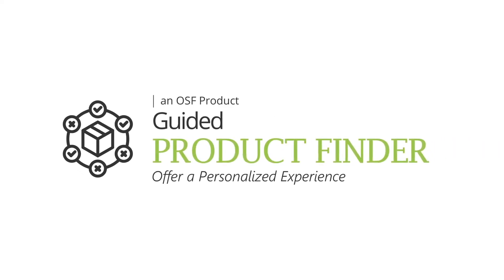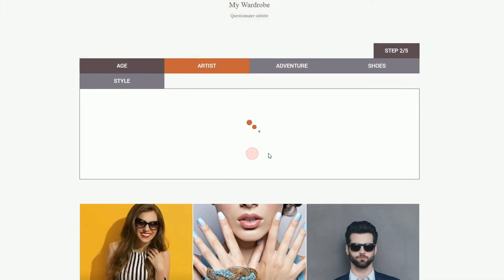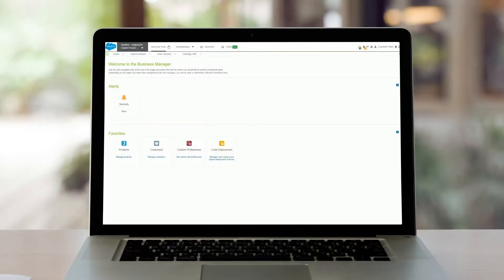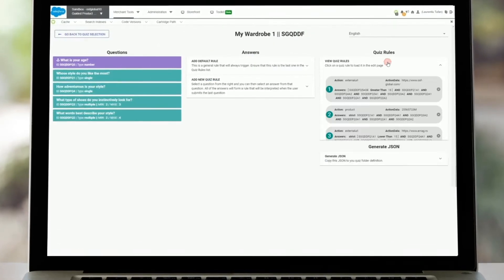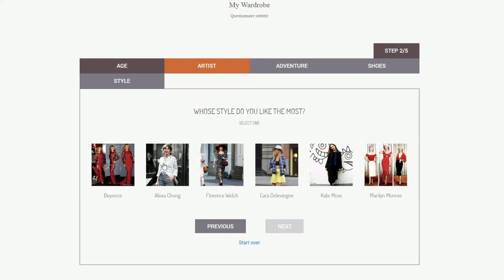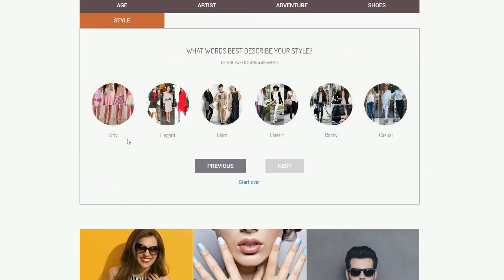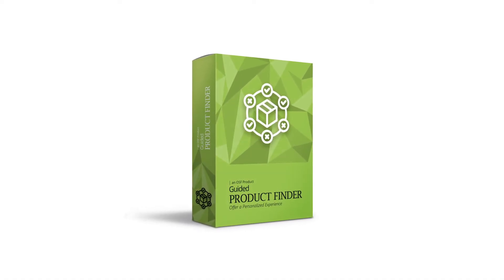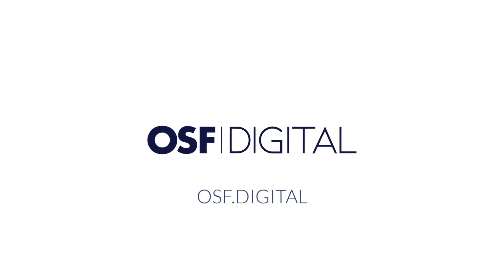Guided Product Finder — OSF Digital's Cartridge for Salesforce Commerce Cloud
Guided Product Finder is a highly customizable cartridge for apparel, footwear, or even automotive businesses, which are looking to simplify the path to purchase and leave customers with a positive impression of their brand, reducing the likelihood of returns. Let's talk about how it can enhance your Salesforce Commerce Cloud-based store